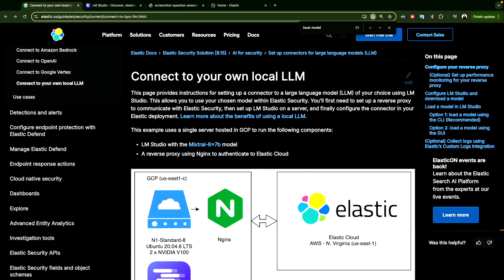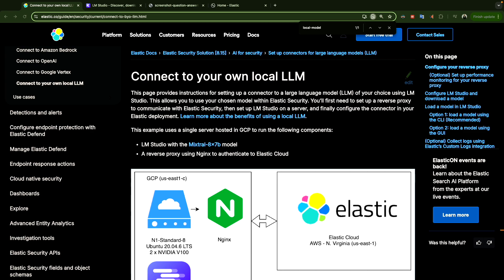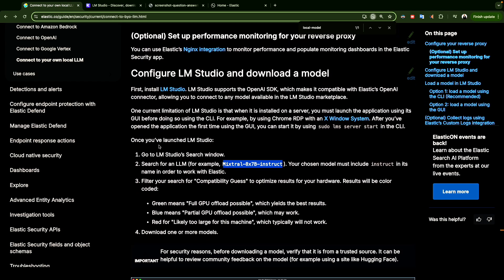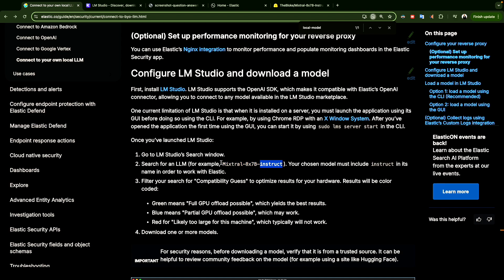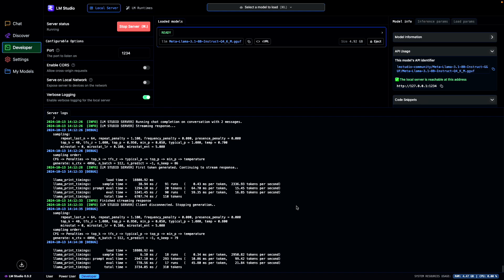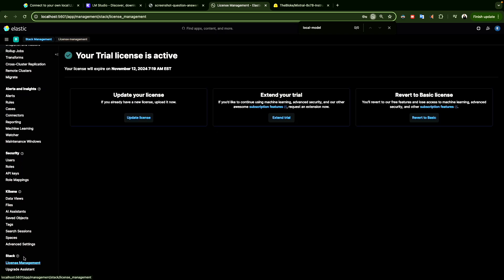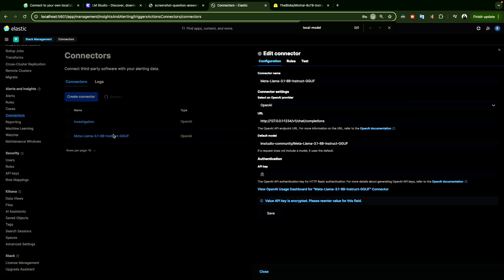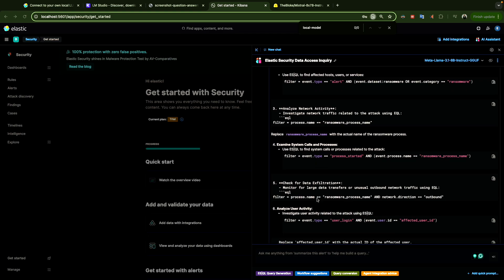Unlock FREE Local AI / LLM with Elastic Stack & LM Studio/LLaMa – Full Setup Guide No Cost No Cloud!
In this video, I’ll walk you through setting up a connector to your own local Large Language Model (LLM) using LM Studio, fully integrated with Elastic Stack. We’ll cover everything from setting up  LM Studio on a machine, and connecting it to Elastic Security – all at no cost!

You’ll learn:

How to set up and run LM Studio on your machine
The benefits of running a local LLM for security and AI tasks
How to integrate a Hugging Face or LLaMA model with Elastic Security
Whether you're an AI enthusiast or working in cybersecurity, this guide will show you how to leverage powerful AI capabilities locally with Elastic Stack and LM Studio. No cloud services or hidden fees—completely free and under your control!